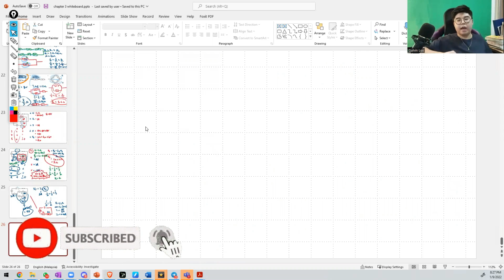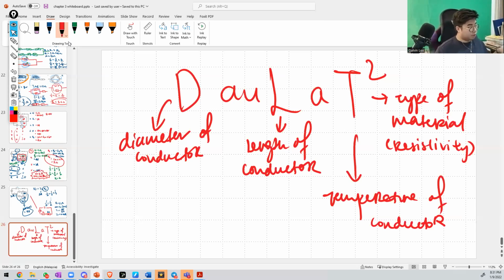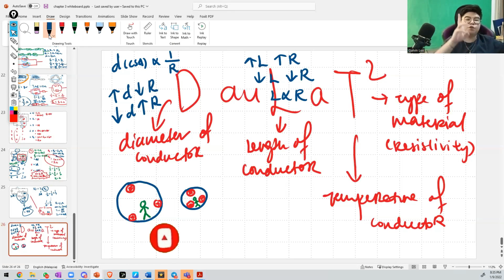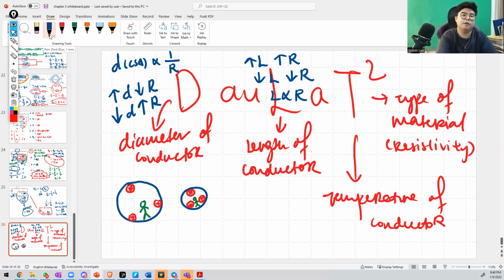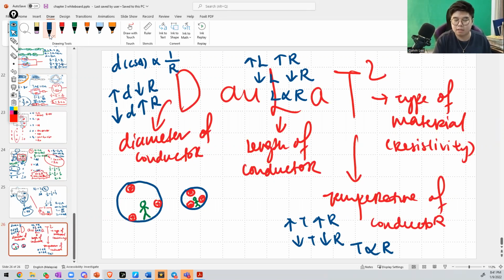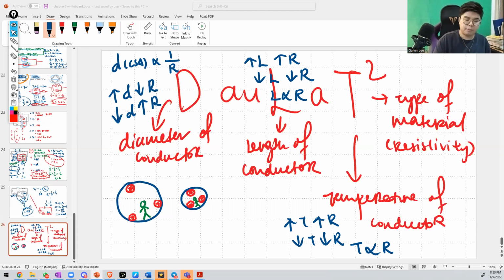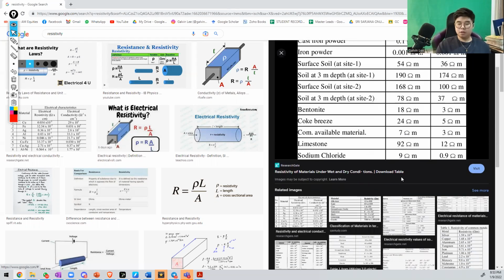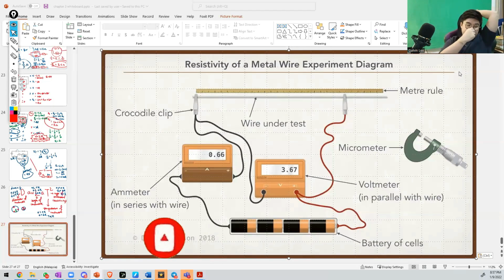SECRET TECHNIQUE TO REMEMBER FACTORS OF RESISTANCE | FORM 5 PHYSICS CHAPTER 3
FORM 5 PHYSICS CHAPTER 3 ELECTRICITY
FACTORS OF RESISTANCE

There are only four factors that can affect the resistance of a conductor but can you recall them on the top of your head? I have a secret technique for you today!

EXCLUSIVE SMALL GROUP CLASS
PT3 SCIENCE & ENGLISH